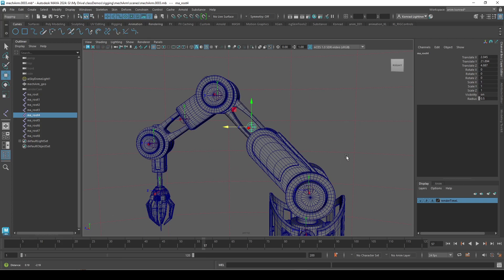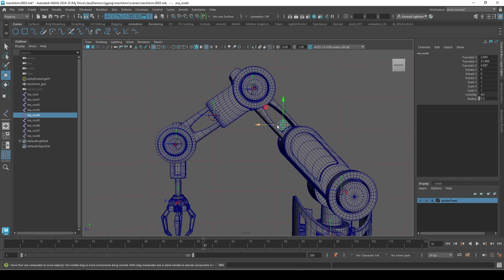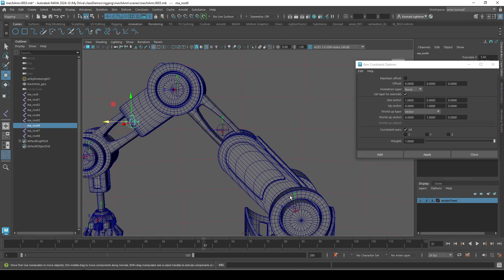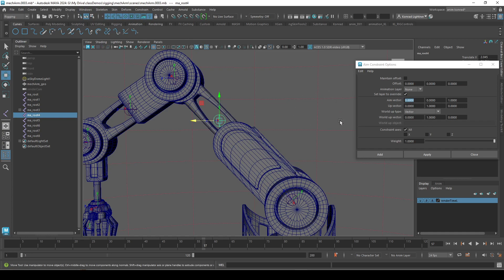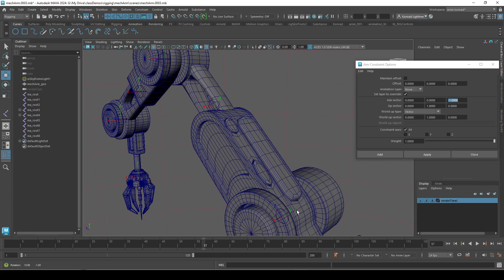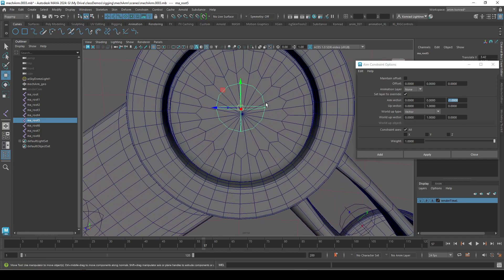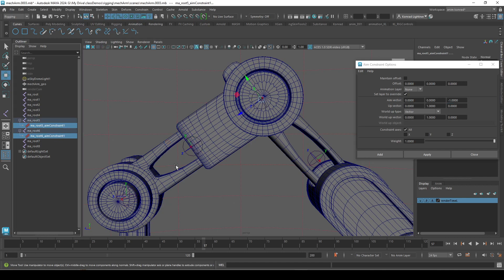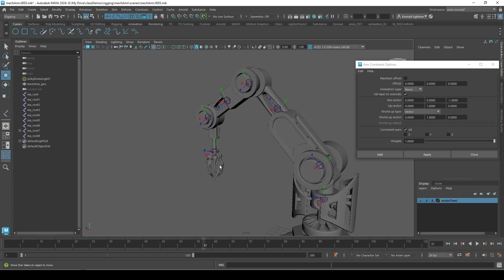5 Aim Constraint Method - Maya Mech Arm Rigging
In this video, we use the aim constraint to fix the LRA of the joints.

My tablet
Cheap but good table